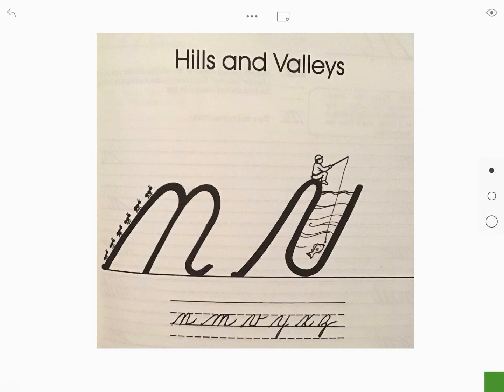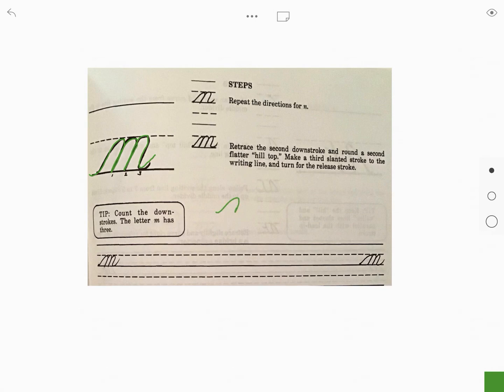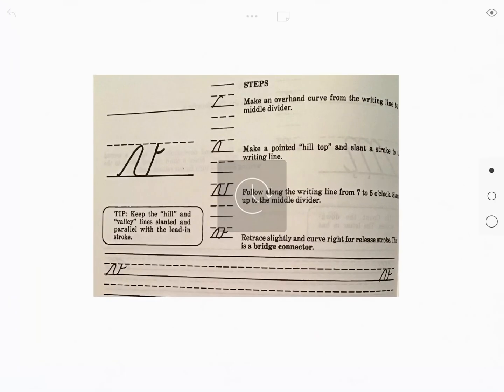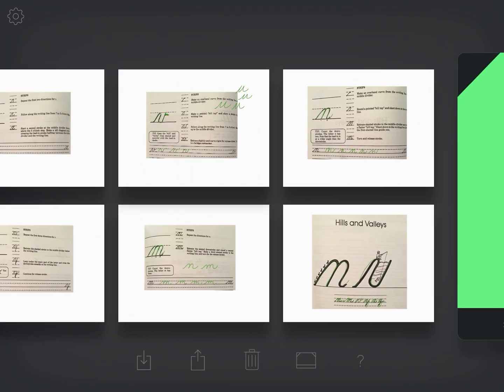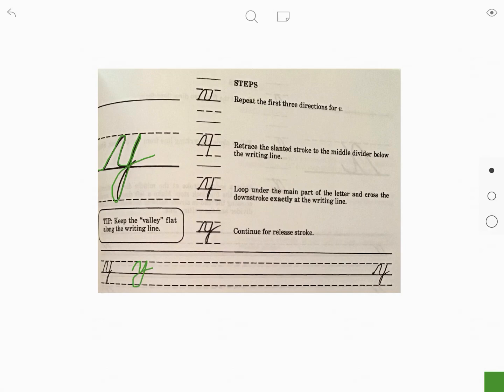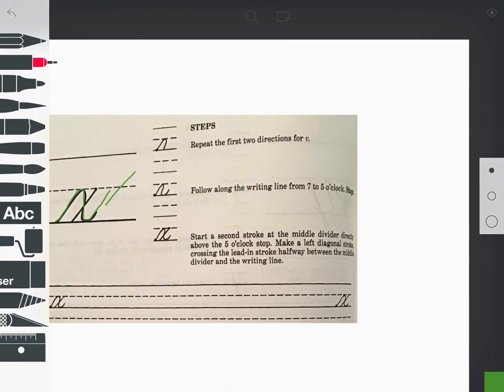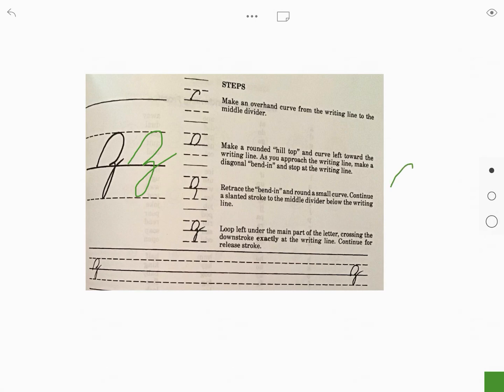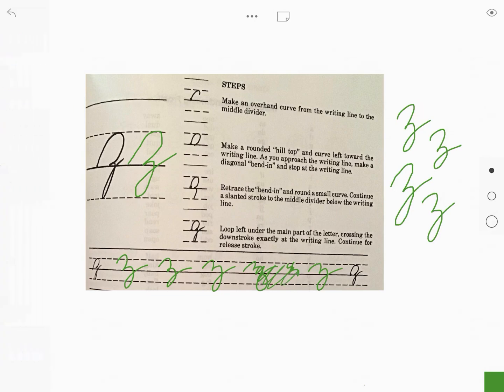Cursive Writing - Hills and Valleys